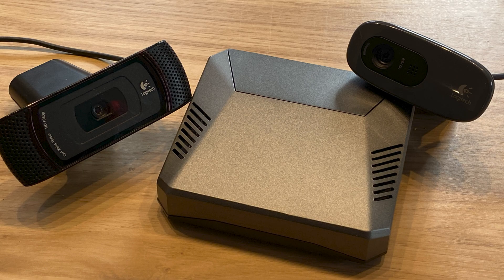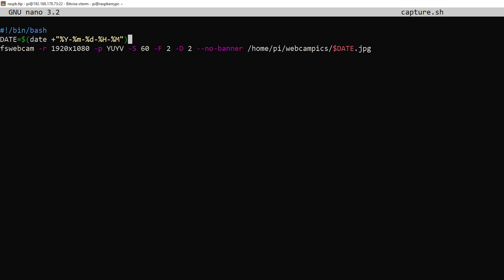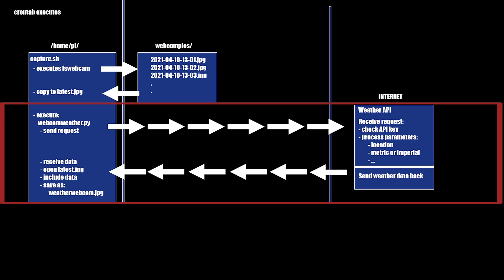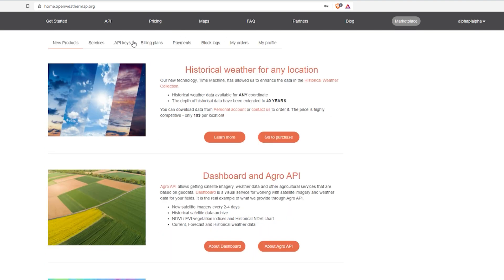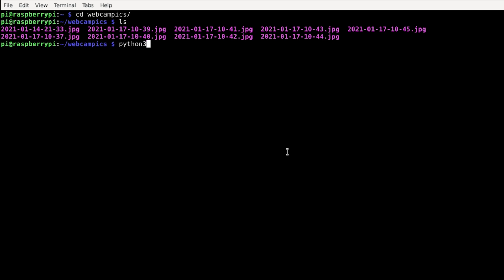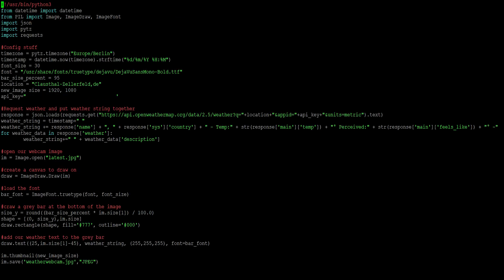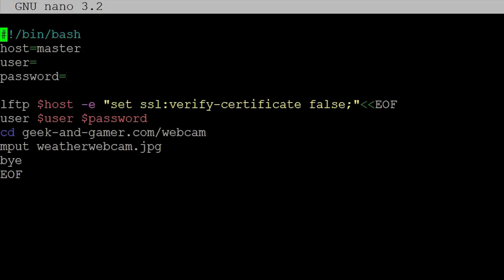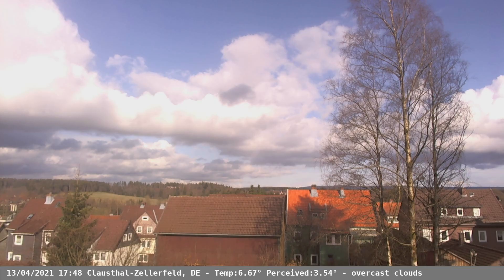Raspberry Pi - Fun with a Webcam and a Weather API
The in-depth version of this tutorial including copy & paste commands is also available on my website to my patrons
Fun with the Raspberry Pi, but you can follow this tutorial on any machine running Debian / Ubuntu or something similar. All you really need is the fswebcam package, python3 and lftp for your linux distribution.
- Country codes for the python script: (scroll down for a huge table)

Important additional information, please read:
1) of course you need to make the scripts executable! Make sure to run a chmod +x webcamftp.sh and chmod +x webcamweather.py before re-enabling the cronjob
2) If you do not have the "deja vu" font (cause you have a headless machine with no graphical interface) just run: sudo apt-get install ttf-dejavu
3) If your installation misses the lftp command just run: sudo apt install lftp
Alpha, over and out!